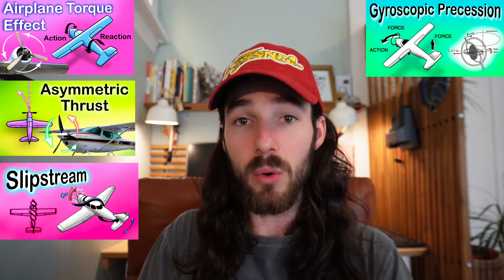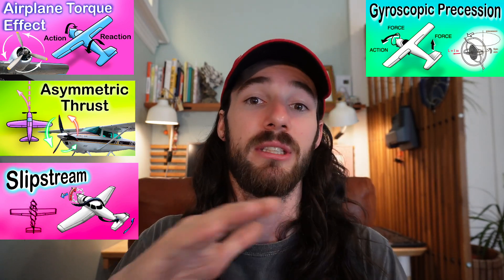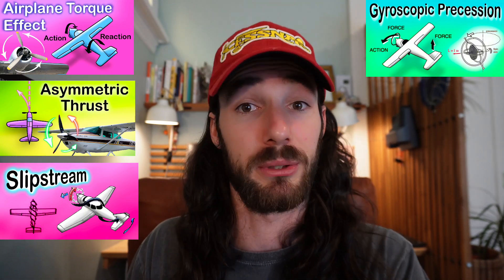What Is Gyroscopic Precession? (Pilot Training Basics)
What Is Gyroscopic Precession? In this video, we break down this essential flight principle in simple terms to help you understand how it causes turning tendencies in a single engine propeller aircraft. Whether you're working on your PPL, geeking out on flight sim, or just love aviation, this one's for you!

I'm documenting my journey from being a full-time electrician to becoming a commercial pilot, and I'm taking you with me—one concept, one flight, and one step at a time.

💬 Got questions about flight training or theory? Drop them in the comments – I reply to everyone!

00:00 Intro
00:42 What is Gyroscopic Precession in Aviation? (Explained Simply)
03:35 Outro